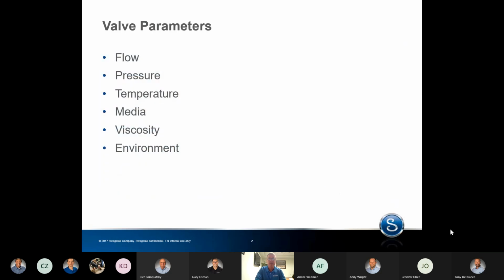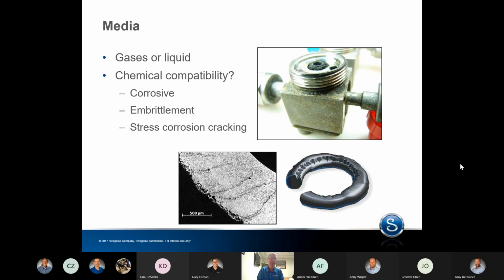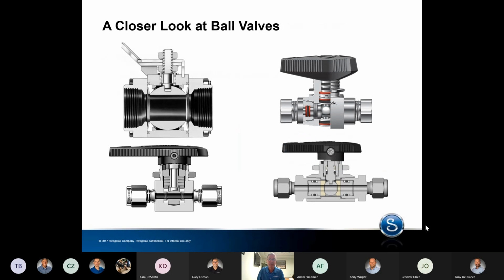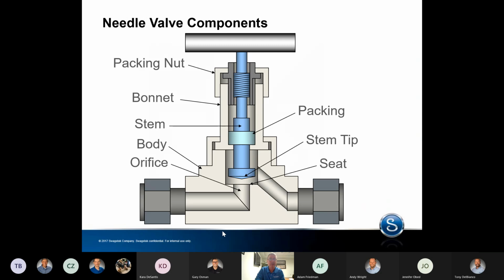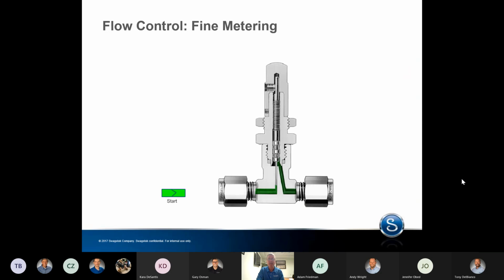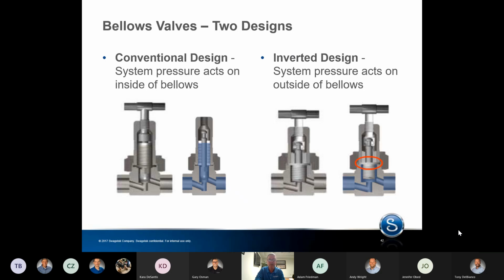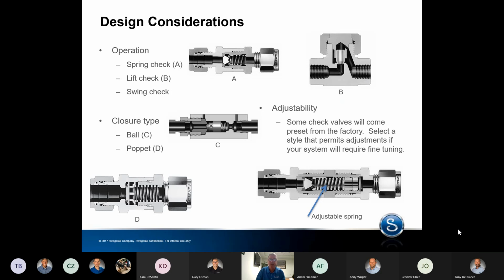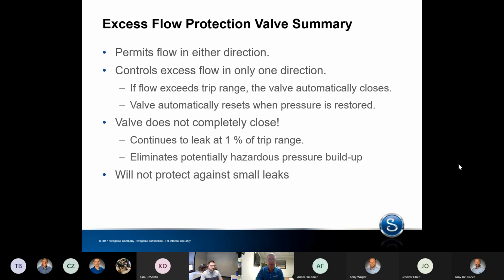Swagelok® Valve Selection Best Practices Webinar with Sales Engineer Bob Sarber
Valves are critical to fluid-system performance. In this Swagelok Pittsburgh | Tri-State Webinar, Swagelok Sales Engineer Bob Sarber discusses:

-Valve selection parameters
-Valve selection best practices, by application
-Valve safety
-Valve types

Learn more by contacting Bob Sarber, Swagelok Sales Engineer.